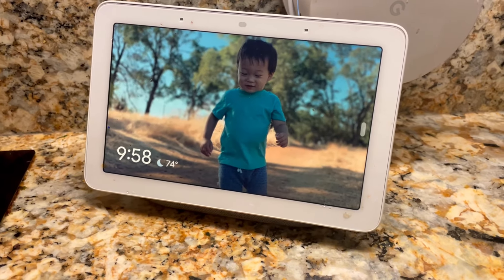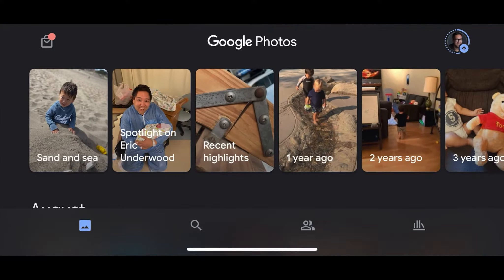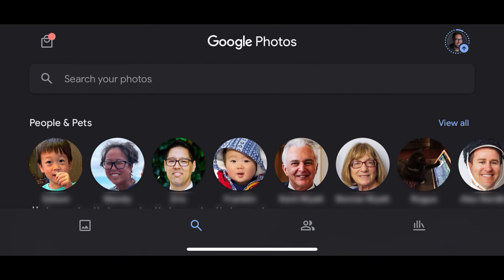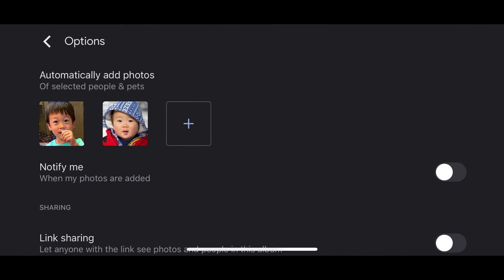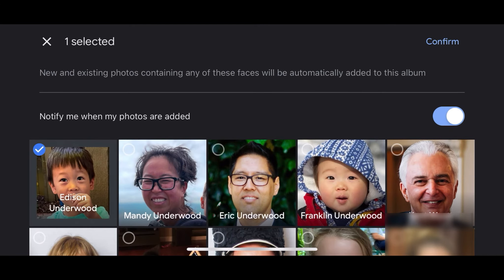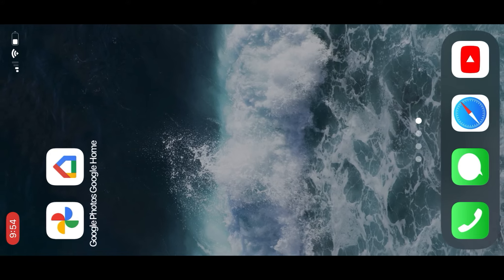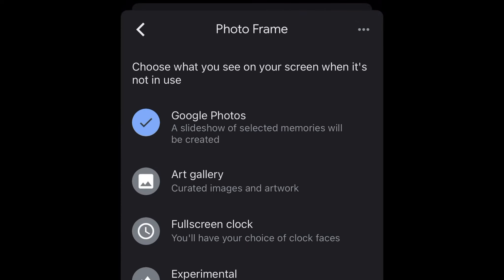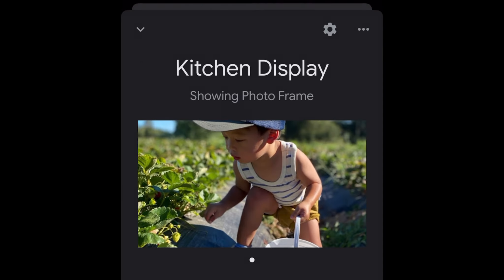Automatic Kids Photo Slideshow on Google Home Hub or Nest Hub Tutorial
When I take photos of my kids with my smartphone (iPhone) they start to appear on the photo slideshow running on my Google Home Hub in my kitchen without me doing a thing. This is super nice to be able to see these memories as we pass by or while we cook and it's super easy to set up. Lemme show you how this works.

Gear I Use:
Canon EOS M50 Mirrorless Digital Camera
Sigma 16mm f/1.4 DC DN Lens
Rode VideoMicro Compact On-Camera Microphone
GEEKOTO Tripod
GEEKOTO Softbox Photography Lighting Kit